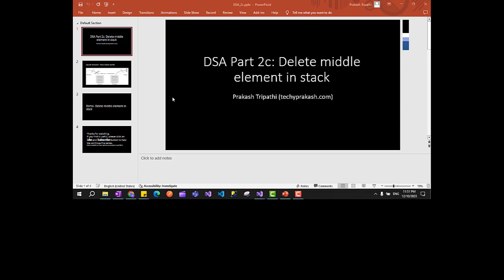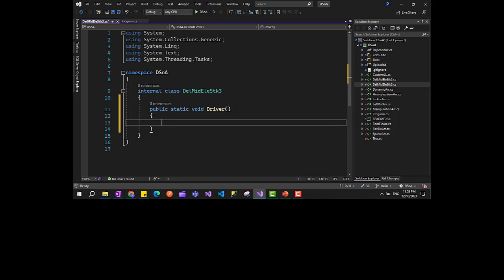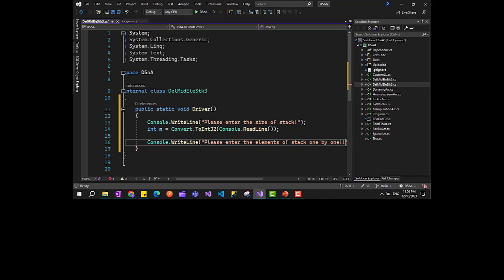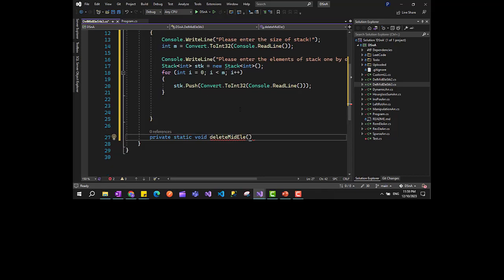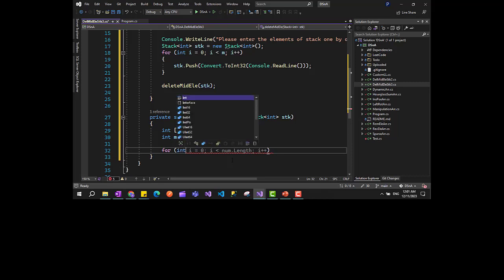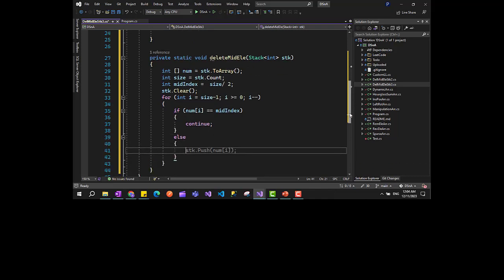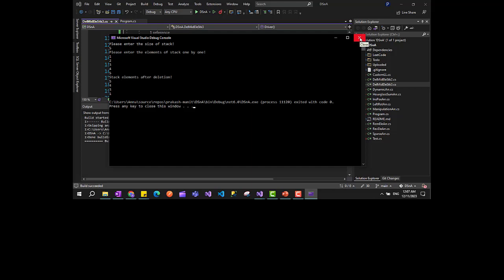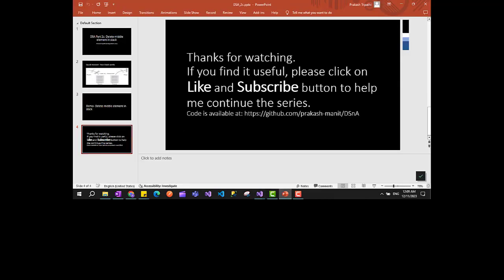DSA Part 4.3: Delete Mid Element in Stack